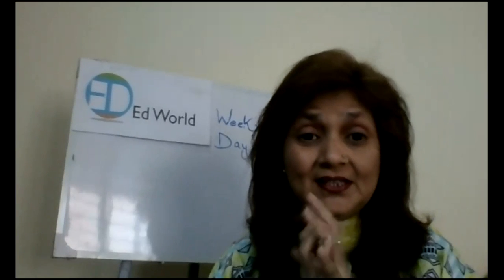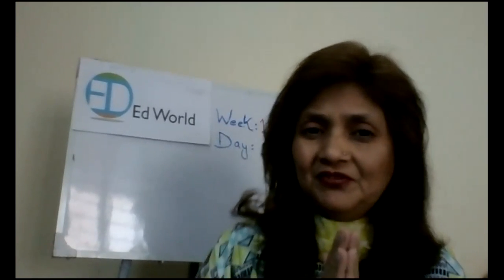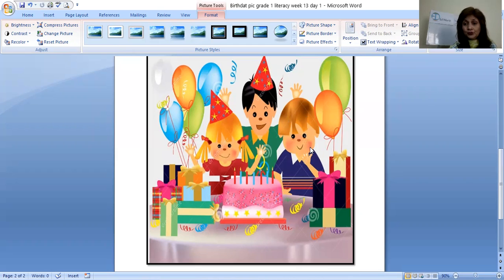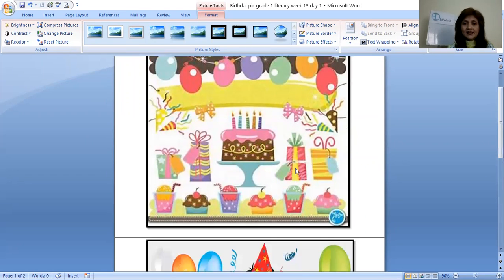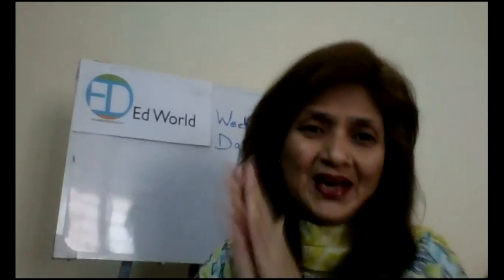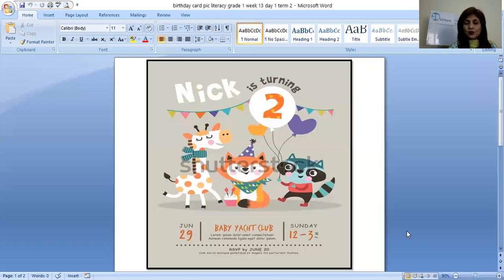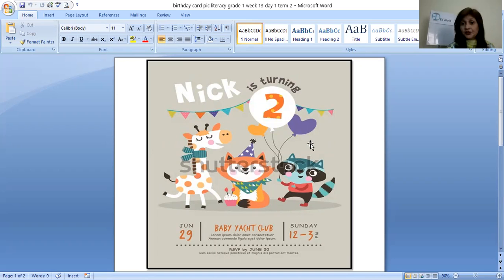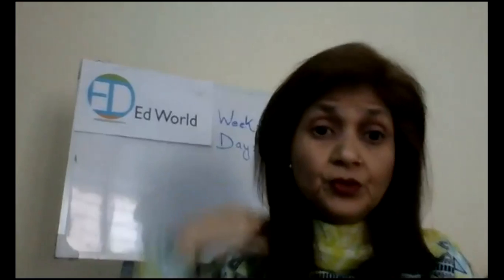Happy Birthday Comprehension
Week 13 Day 1 - Grade 1 - English Lecture - Ed World